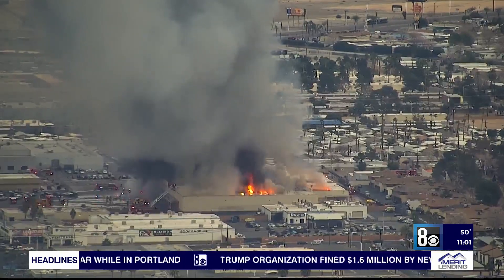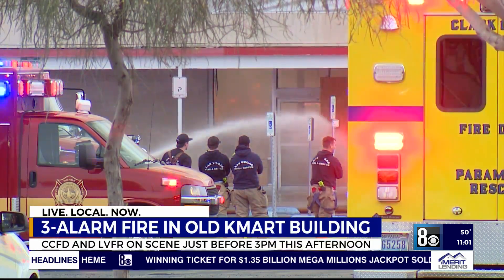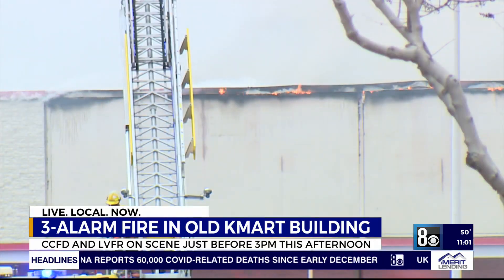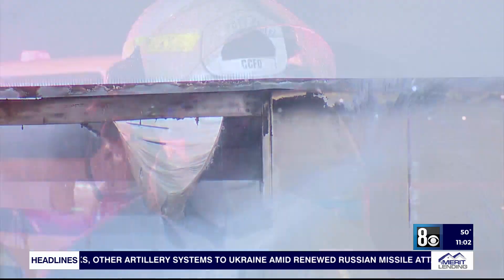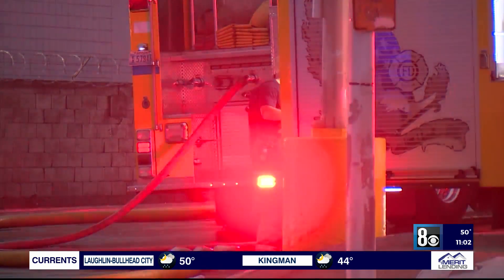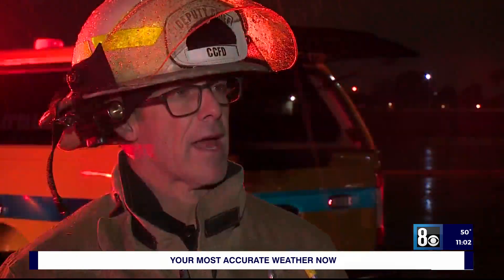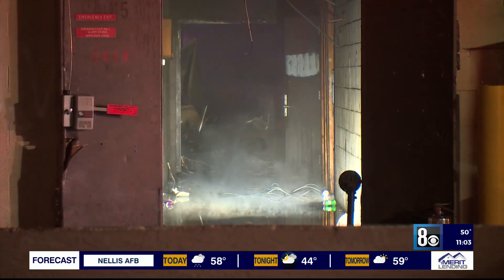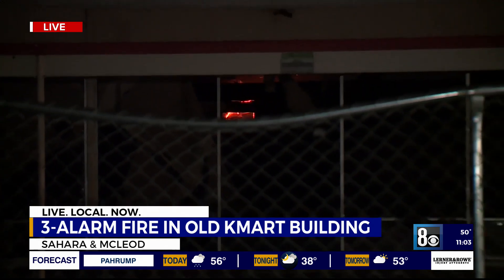Rainy weather helped extinguish large building fire in central valley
Fire crews responded to a large building fire in the central Las Vegas valley.